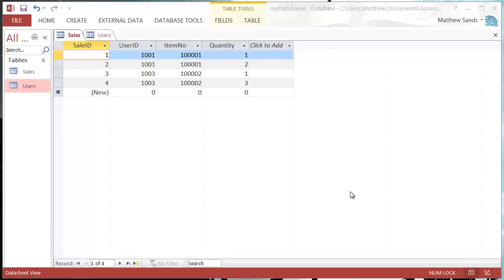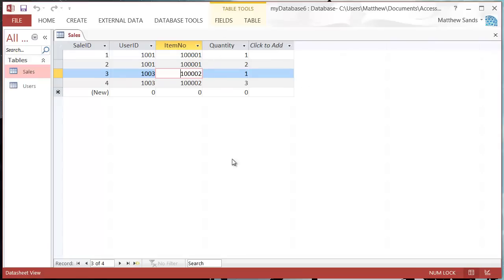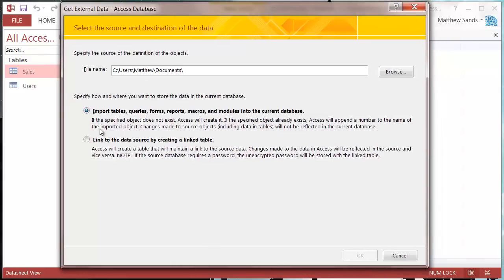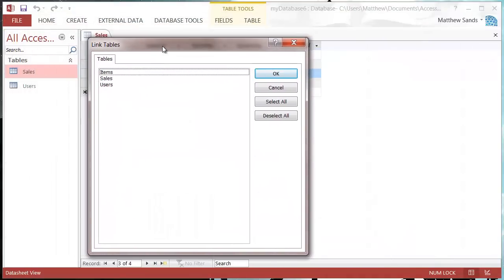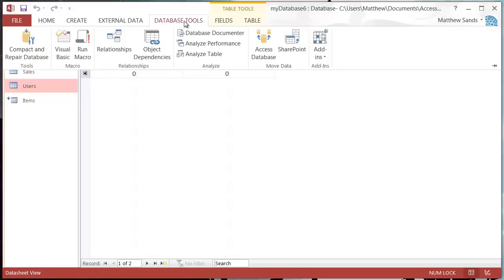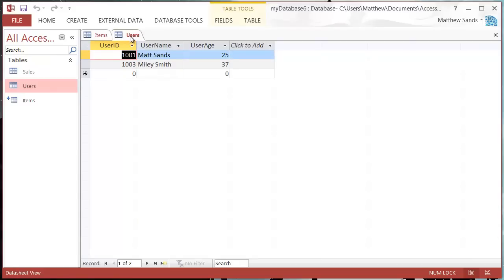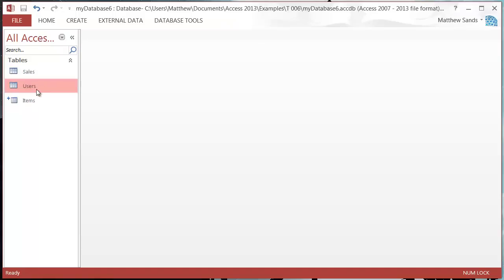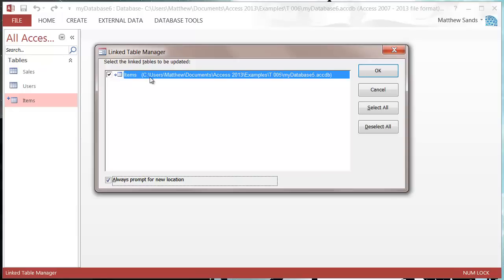Access 2013 - Tutorial 7 - Linked Tables